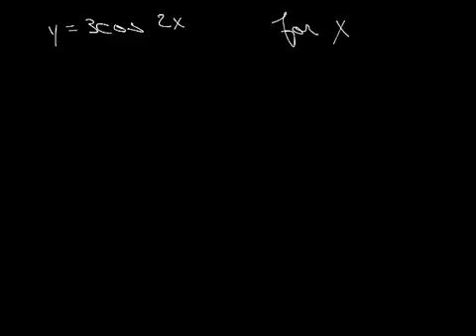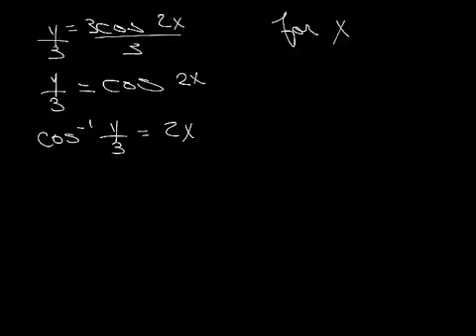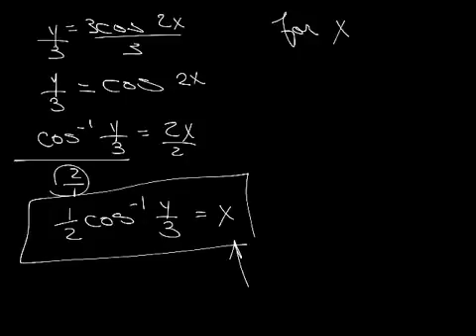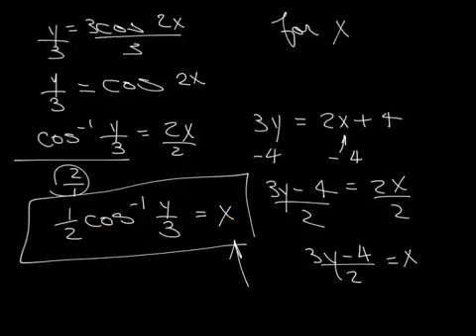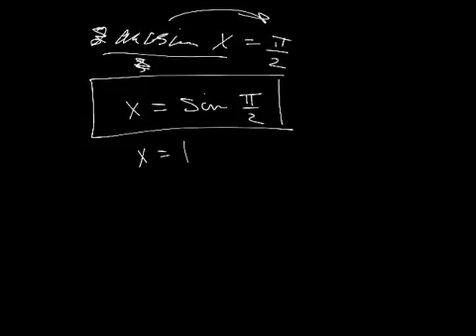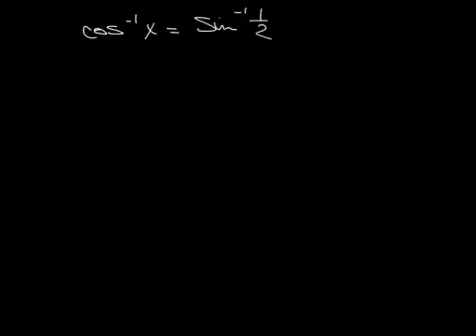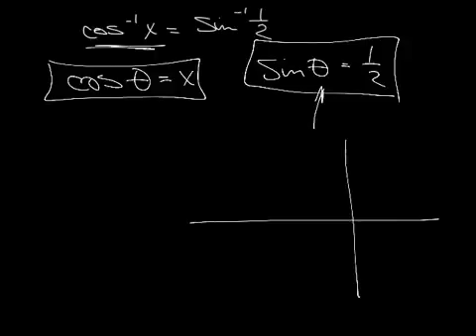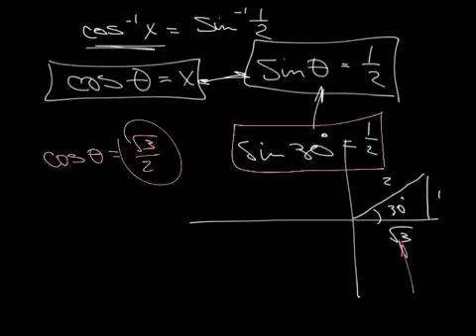L 6.4 trigonometry